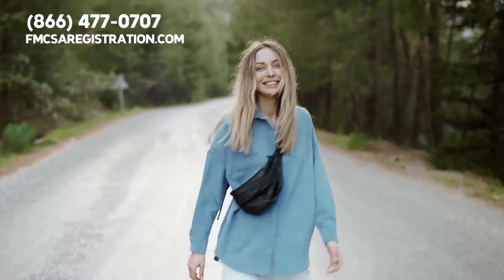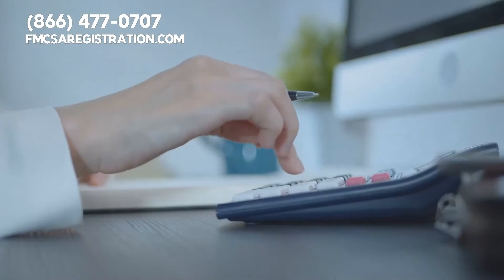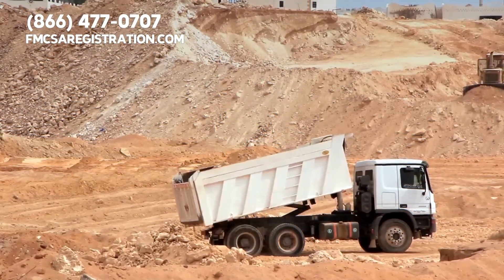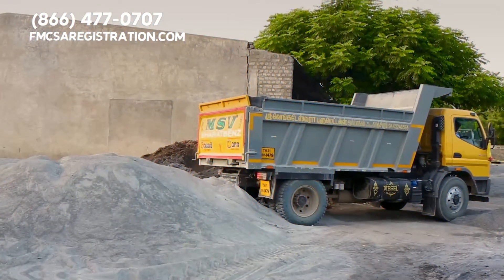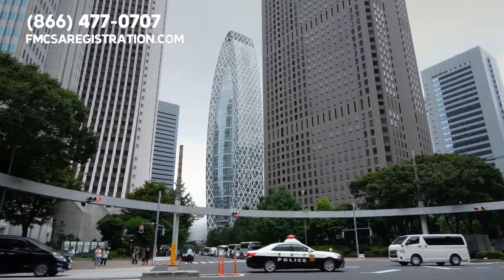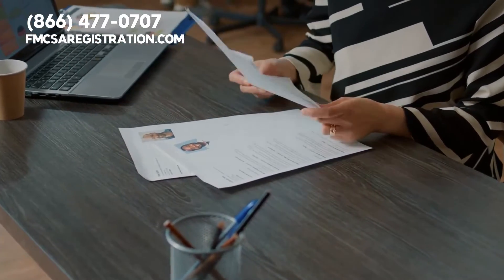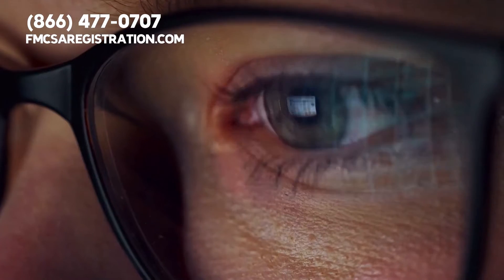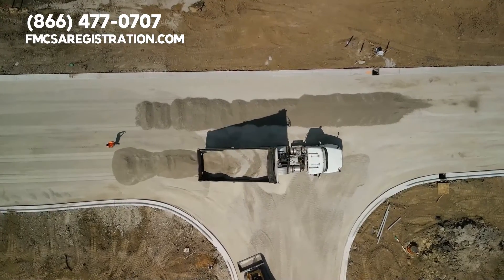Dump Truck License | There are a Couple of Requirements to Be A Legal Dump Truck Business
How you can get a dump truck license with ease by hiring our company. After this video, give us a call and let myself or one of our registration experts set you up with licensing so you can make money dumping people’s stuff.

When it comes to operating a dump truck, you have two options. You can either drive a heavy unit over 26,001 pounds or go small by just attaching a small trailer to your pickup truck. Going small will leave you with fewer registration requirements. Let’s go through both of them so you understand how to register any type of dump truck.

The principal license that you will need to drive a dump truck is a CDL. It stands for “commercial driver’s license.” But keep in mind that there are separate classes of CDLs in the United States. First, there is the Class A license. This will allow you to operate every Class A, B, and C truck or vehicle.

Say that you only intend to operate a dump truck and no other types of vehicles. In that case, you will most likely need a Class B CDL. But before you get one, make sure that you research the laws and regulations in your state. In most cases, dump truck drivers do not need to bother getting a Class C license. With Class B licensing, you can operate commercial vehicles that weigh over 26,001 pounds.

Now, dump truck drivers who operate trucks that weigh under 26,001 pounds do not need to get CDLs. Instead, you can concentrate on getting a DOT number. We’ll get to that in just a minute.

If you want to drive a big dump truck, here is how to receive a CDL. You will need to pass practical and written commercial driving tests. The tests will correspond to the specific requirements in your state. The majority of dump truck drivers also need to give hands-on training courses via truck driving programs. You can access a program through a vocational school or at your local community college.

Once you're on your way toward having a commercial license, consider attending a truck-driving school. Now, there’s no law in place saying that you have to go to school. But thousands of first-time dump truck drivers benefit by enrolling.

Sometimes you won't even need to pay for a driving school. Instead, a commercial trucking business that hires you could pay. That's why you should consider asking recruiters and potential companies about schools before you spend your own money.

You might need to receive specific levels of trucking authority before you start making money as a dump truck driver. Authority registration will depend on the laws in your state. You can check with your state before buying a roll or you can call our company for help so that one of our experts can assess your unique needs.

Many dump truck drivers of vehicles small and big receive their authority through a federal DOT number that comes from the FMCSA: Federal Motor Carrier Safety Administration. With a DOT number, the government can track the safety information of your business. Plus, you can use your DOT number to ensure that your trucking company maintains compliance.

Every state has its own laws about DOT numbers for dump trucks. That’s why it’s best to give our third-party specialists a phone call. We can figure out if you need a DOT number right away. If you do, we can often supply one in under an hour. Then, you can receive authority ASAP to operate a Ford F650, Freightliner M2, or any other popular type of dump truck.

I love helping customers set up their dump truck licensing and so does my company: FMCSA Registration dot com. Call us right now at 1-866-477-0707 to begin your licensing process. I look forward to helping you get your new career off the ground.